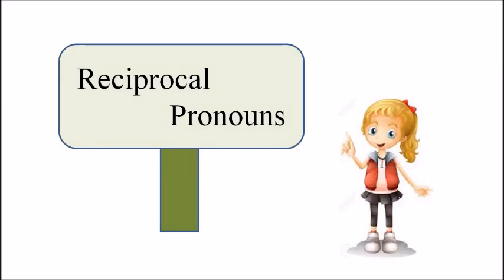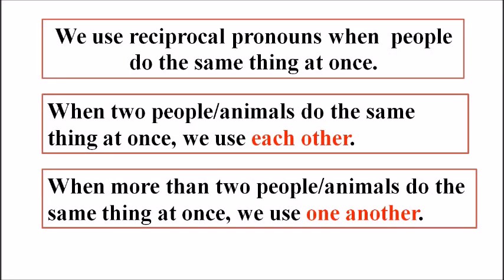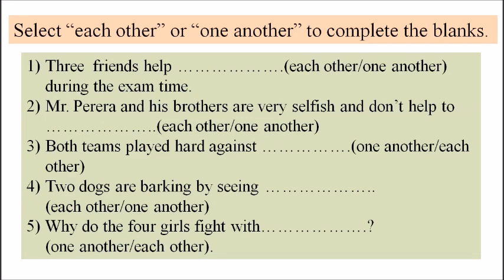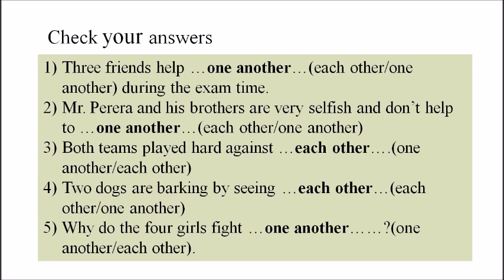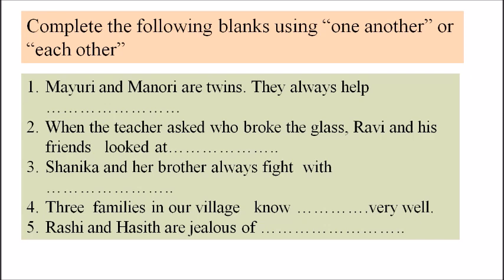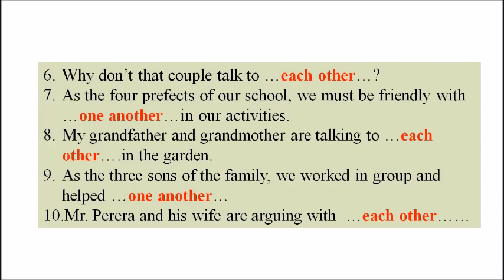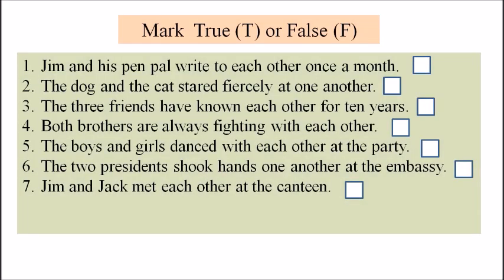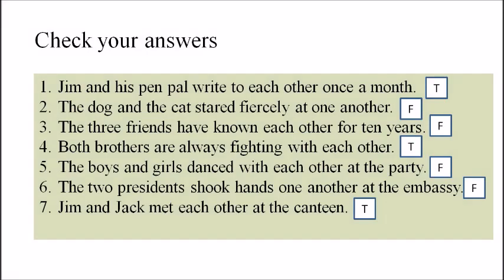Grade 10 - English - Reciprocal Pronouns